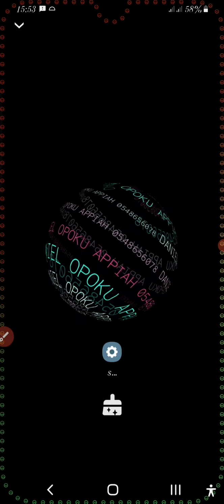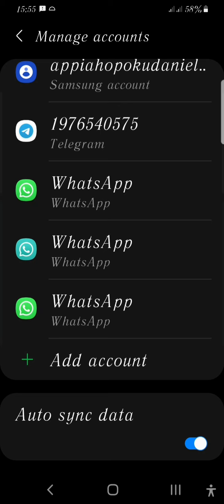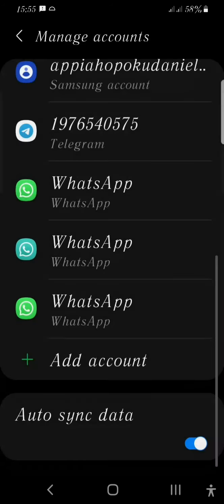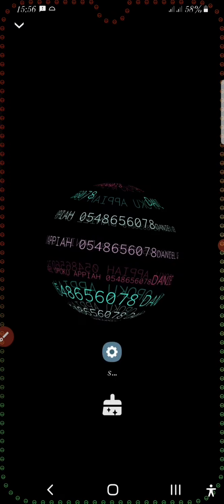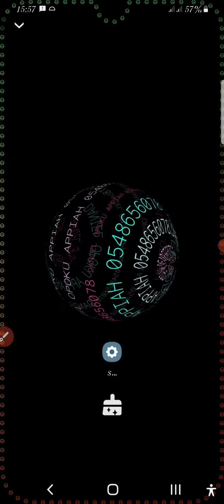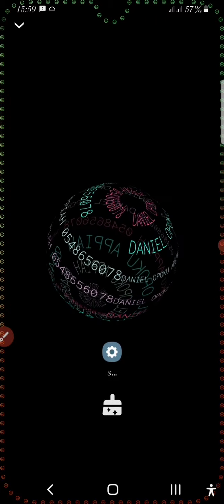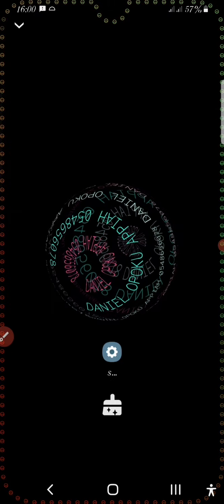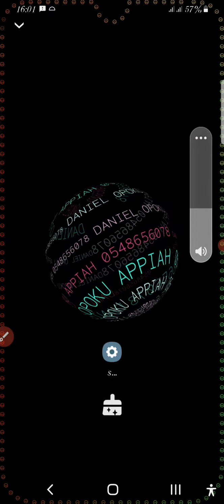how to prevent your phone's battery from draining (part 2)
Solution to  battery drain on android.

Danny Tech.
It takes me too much time to come out with this video. Your subscription is worth needed.

how to prevent your phone's battery from draining (part 1)

Timestamps
00:00 Introduction
00:53 Auto sync
03:21 Screen timeout
04:03 Dark mode
04:36 Restarting phone
05:20 Full battery charge
06:41 Always in rotation mode
07:31 Vibration mode
08:06 Hot temperature